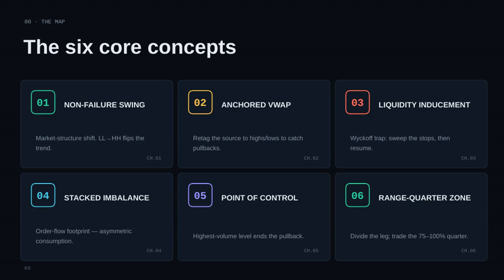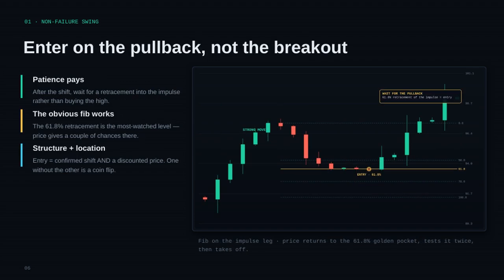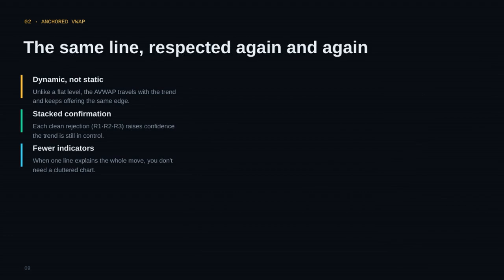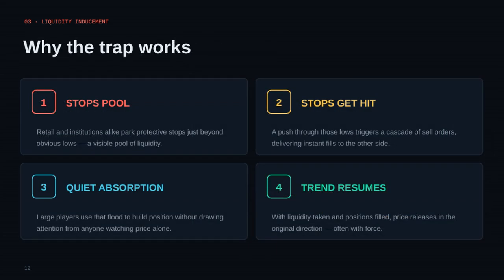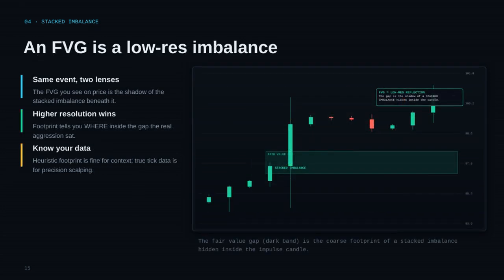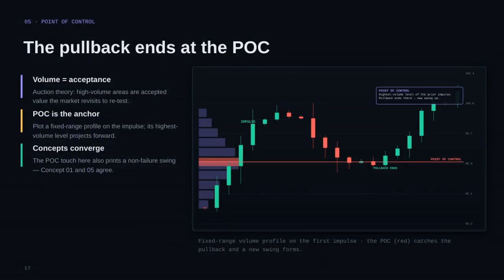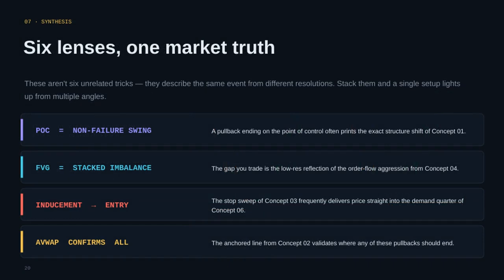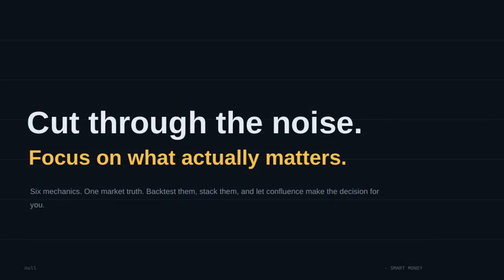The 6 SMC Mechanics That REPEAT (And Make You Money)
Master smart money concepts by filtering 40+ acronyms down to six essential mechanics. This guide identifies the exact signals to trust.

Most traders get lost in an endless glossary of trading jargon that confuses the live market. This breakdown simplifies complex price action strategy into six core concepts that describe the same market truth from different angles. If you struggle to filter noise while trading, this masterclass provides the map you need to navigate live charts effectively.

We focus on actionable market structure analysis, covering the non-failure swing, anchored VDO up, liquidity inducement, stacked imbalance, point of control, and the range quarter zone. By isolating these six mechanics, you gain a clearer view of trend reversal signals and how professional traders interpret price movement. This approach is designed for traders who want to stop guessing and start applying proven logic to their setups.